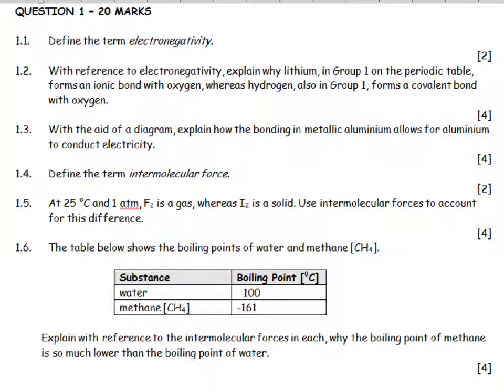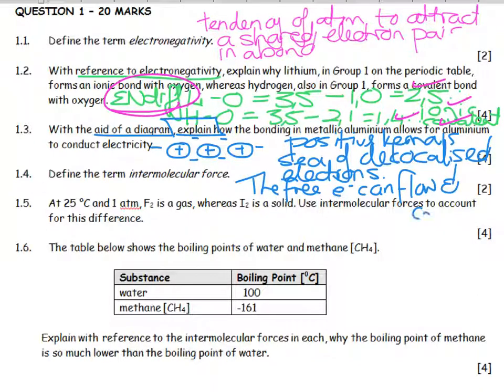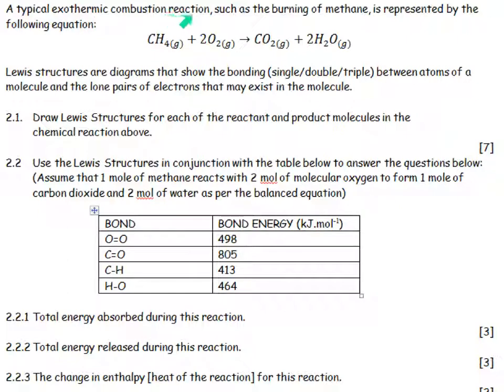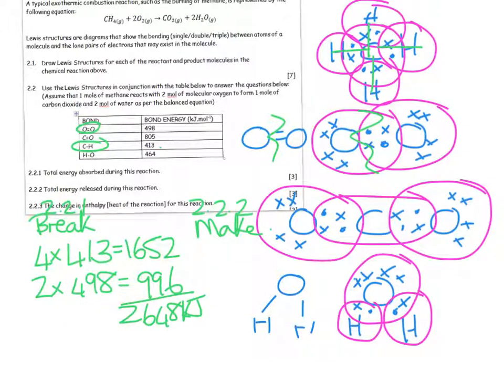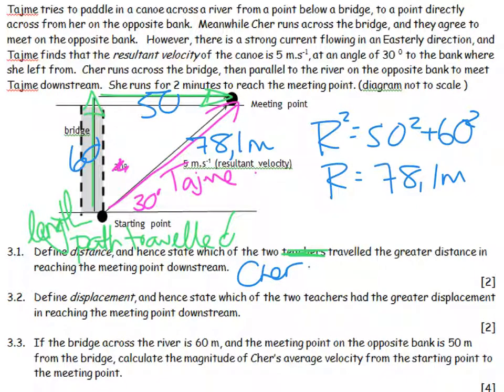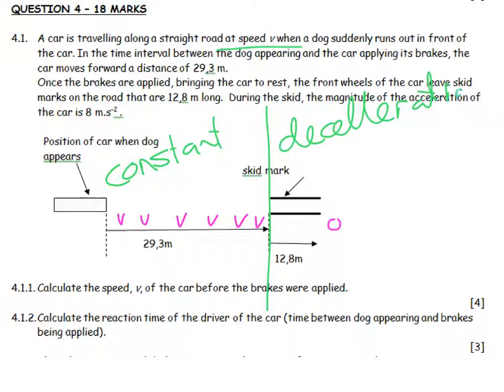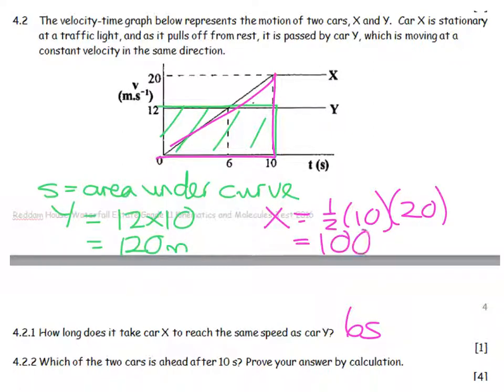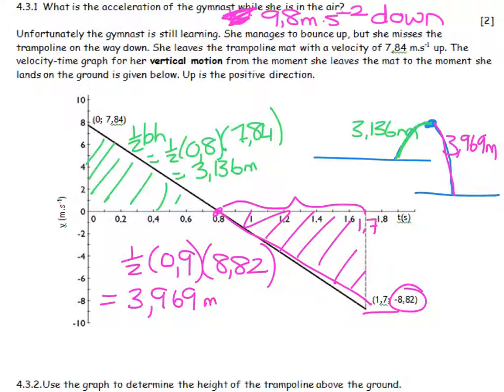2016 Intermolecular Force and Kinematics Memo